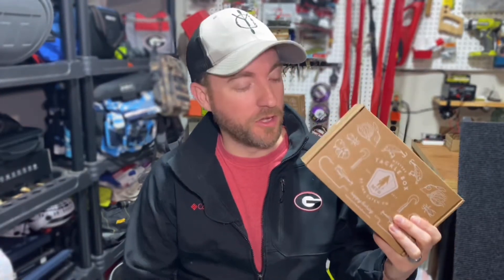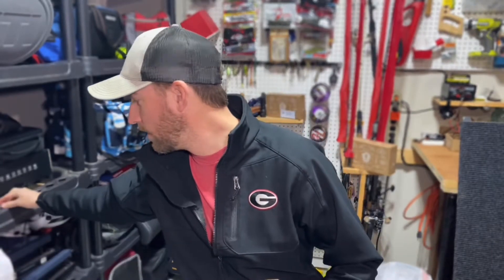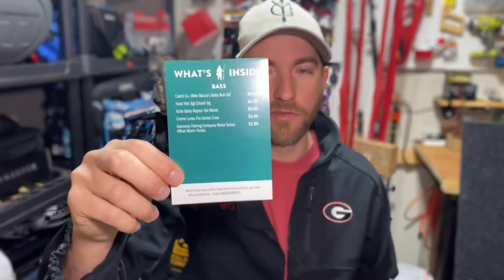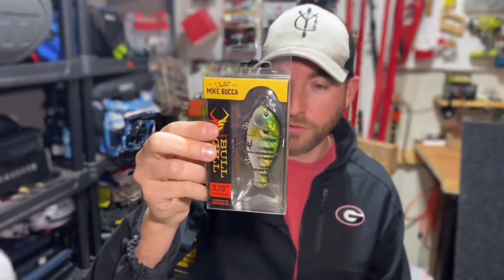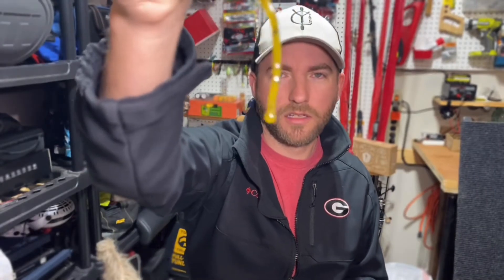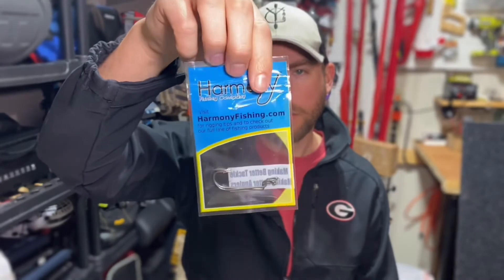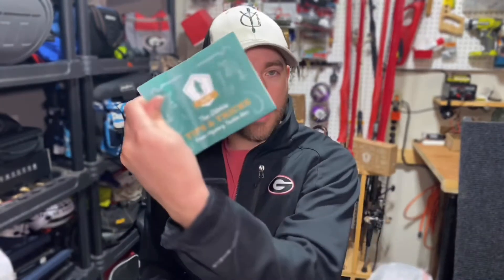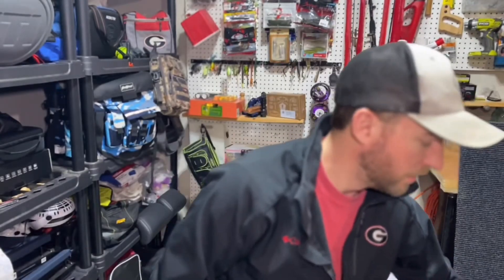February 2021 || MYSTERY TACKLE BOX || LIVE Unboxing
Check out this month’s February 2021 Mystery Tackle Box (MTB) for Bass fishing in this LIVE UNBOXING!